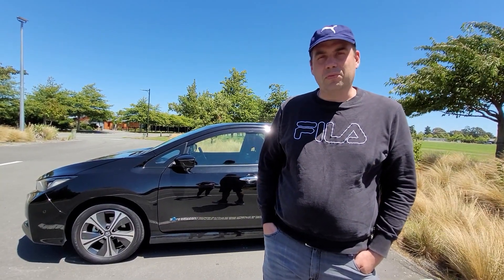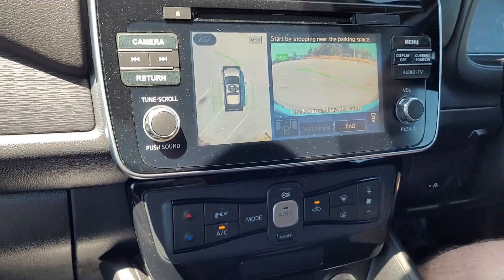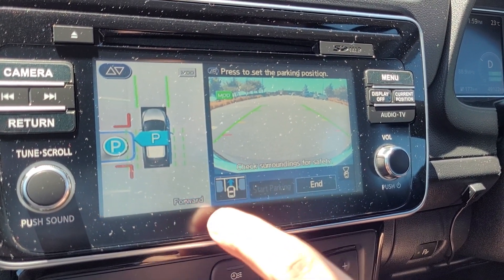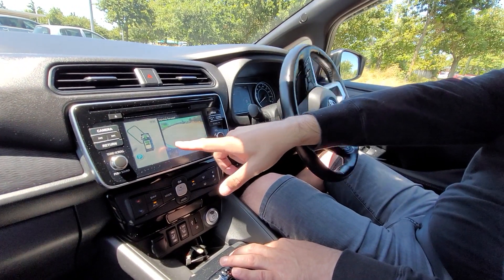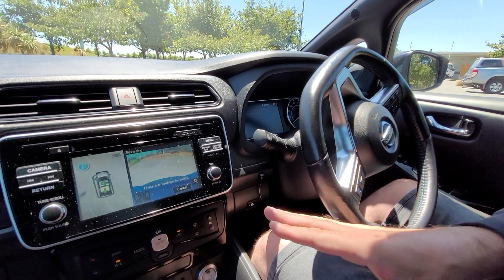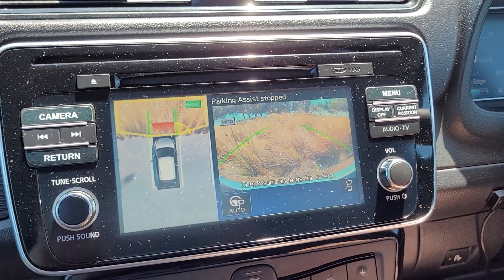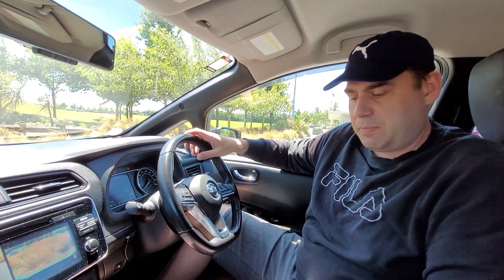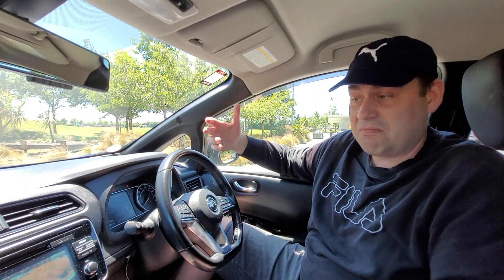Nissan Leaf parks itself!? LIKE A TESLA?!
The Nissan Leaf, Generation 3, G Specification comes with an interesting feature that's part of the intelligent ProPilot system called ProPilot Park Assist. It allows the Leaf to park itself in car parks. Does it work? Yes, but it's pretty slow and it's probably faster to park it yourself. It's certainly a bit of fun when you give it a try.